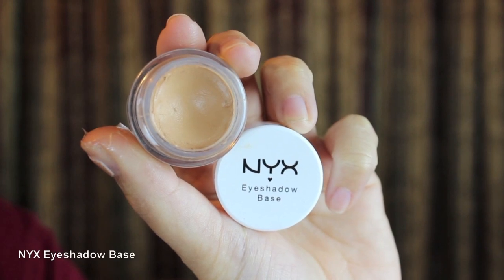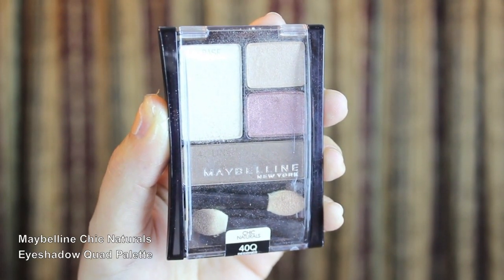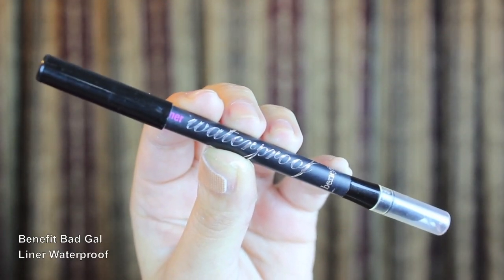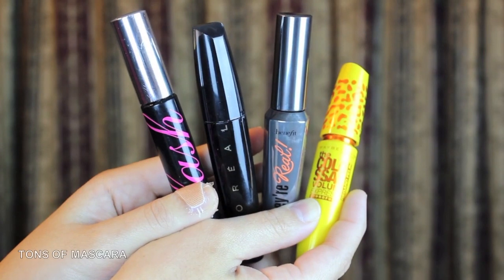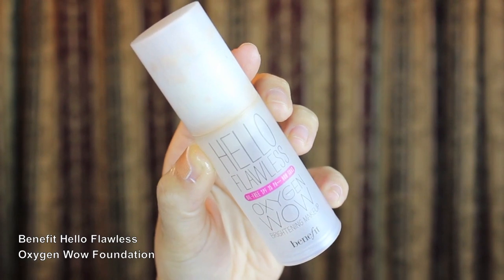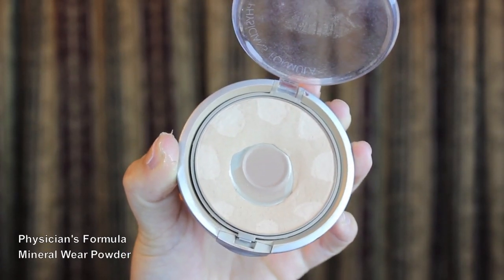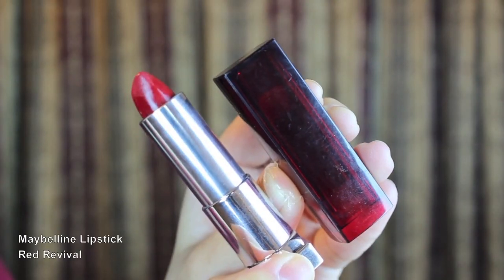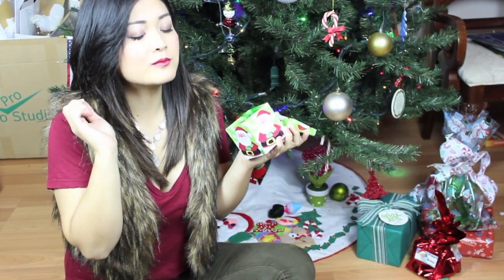Get Ready With Me For Christmas Day!- JaaackJack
Hope you all had a wonderful Christmas! Santa gave me new studio lights and this was my first time using them so this video may be a little TOO bright but I'm going to keep practicing and adjusting the lights within the next few videos to get the lighting just right for you guys. Thank you for your patience :)

Jackie Perdue
9450 Mira Mesa Blvd. Suite C #510